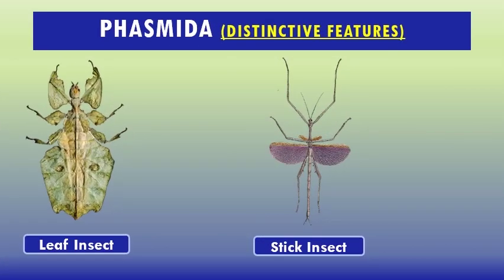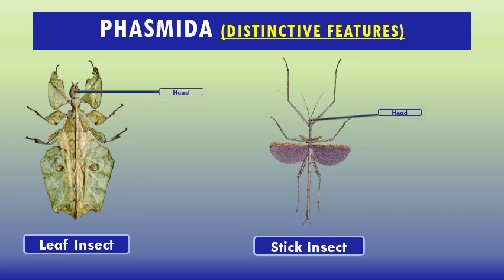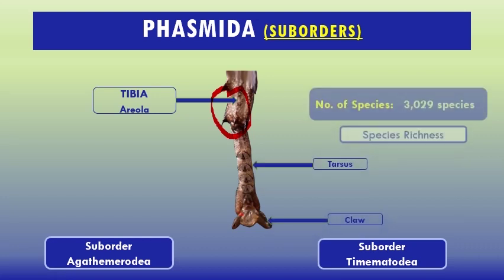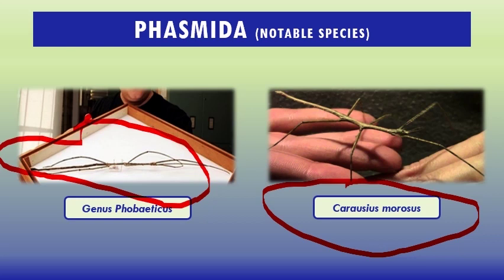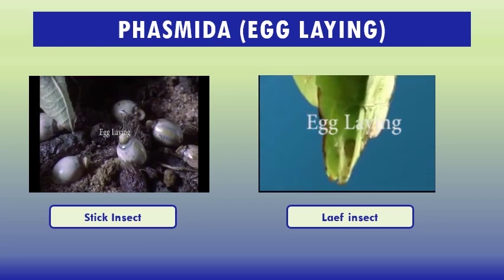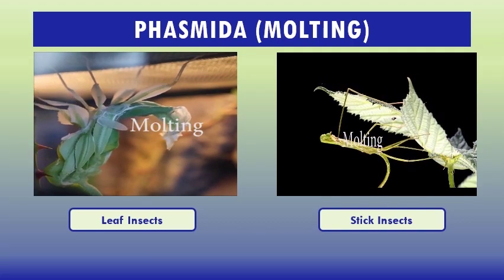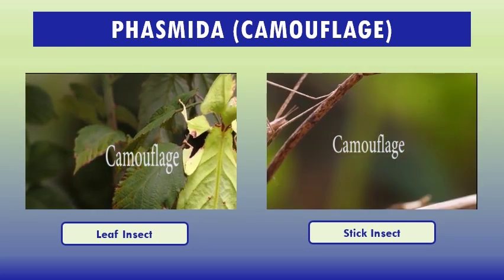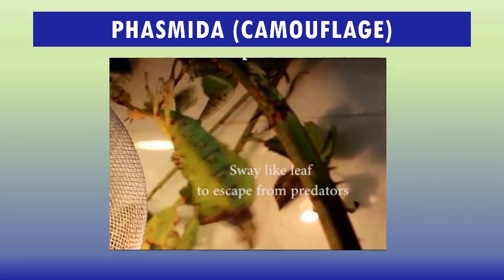Insect Orders (Part 9) Phasmida (Stick Insects & Leaf Insects) - By Dr Imran Khatri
The Phasmida (also known as Phasmatodea or Phasmatoptera) are an order of insects whose members are variously known as stick insects, stick-bugs, walking sticks or bug sticks. They are generally referred to as phasmatodeans, phasmids, or ghost insects. Phasmids in the family Phylliidae are called leaf insects, leaf-bugs, walking leaves, or bug leaves. The group's name is derived from the Ancient Greek word: phasma, meaning an apparition or phantom, referring to their resemblance to vegetation. Their natural camouflage makes them difficult for predators to detect; still, many species have one of several secondary lines of defence in the form of startle displays, spines or toxic secretions. Phasmatodea, once considered a suborder of Orthoptera, is now treated as an order of its own. As their name suggests these cryptic insects have the shape and colouring of the leaves and twigs of the plants they inhabit.

Distinctive features: Some phasmids have cylindrical stick-like shapes, while others have flattened, leaflike shapes. Many species are wingless, or have reduced wings. The thorax is long in the winged species, since it houses the flight muscles, and is typically much shorter in the wingless forms. Where present, the first pair of wings is narrow and cornified (hardened), while the hind wings are broad, with straight veins along their length and multiple cross-veins.

Suborders: The order is divided into two, or sometimes three, suborders. Agathemerodea and Timematodea. The most common division is into the suborder groups Anareolatae and Areolatae, which are distinguished according to whether the insect has sunken areola, or circular areas, on the underside of the apices of the middle and hind tibiae (Areolate) or not (Anareolate). This division is, however, not fully supported by the molecular studies.

Life cycle: The life cycle of the stick insect begins when the female deposits her eggs through one of these methods of oviposition: she will either flick her egg to the ground by a movement of the ovipositor or her entire abdomen, carefully place the eggs in the axils of the host plant, bury them in small pits in the soil, or stick the eggs to a substrate, usually a stem or leaf of the food plant. Hatching youngone start its life with scuccessive moltings and reaching to the adult.

Habitat: Phasmatodea can be found all over the world except for the Antarctic and Patagonia. They are most numerous in the tropics and subtropics. The greatest diversity is found in Southeast Asia and South America, followed by Australia, Central America, and the southern United States.

Adult Food: The mouthparts project out from the head. Chewing mandibles are uniform across species. Phasmids are herbivorous, feeding mostly on the leaves of trees and shrubs,
Egg Laying: A single female lays from 100 to 1,200 eggs after mating, depending on the species. Many species of phasmids are parthenogenic, meaning the females lay eggs without needing to mate with males to produce offspring. Eggs from virgin mothers are entirely female and hatch into nymphs that are exact copies of their mothers.

Hatching: The eggs may hatch in the same season they were laid or remain in the litter to hatch up to 3 seasons later depending on the conditions. Nymphs moult several times before reaching maturity and development may take from a few weeks up to a few months.

Metamorphosis: They have a hemimetabolous life cycle with three stages: egg, nymph and adult. Many phasmids are parthenogenic, and do not require fertilized eggs for female offspring to be produced. In hotter climates, they may breed all year round.

Molting: The moulting is the shedding of the exoskeleton (which is often called its shell), typically to let them grow. This process is called ecdysis.

Mating: Male phasmids are generally smaller than the females and have more functional wings.
It is usually the males that will fly around to locate a mate. Mating behavior in Phasmatodea is impressive because of the extraordinarily long duration of some pairings. A record among insects, the stick insect Necroscia sparaxes, found in India, is sometimes coupled for 79 days at a time. It is not uncommon for this species to assume the mating posture for days or weeks on end, and among some species (Diapheromera spp), pairing can last three to 136 hours in captivity.

Camouflage: They are commonly referred to as stick and leaf insects because they Exquisitely camouflaged, many species look like twigs and may have the appearance of being covered by lichens, mold, bird feces, or moss. The leaf-like forms usually bear a striking resemblance to foliage, exhibiting leaf veins, mildew spots and even apparent insect feeding damage. Their primary means of avoiding predators is crypsis.